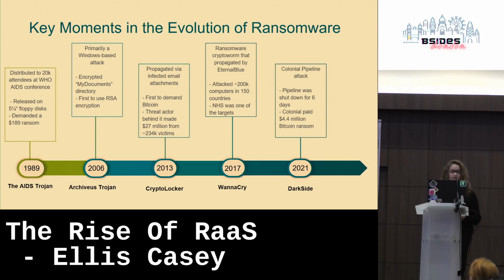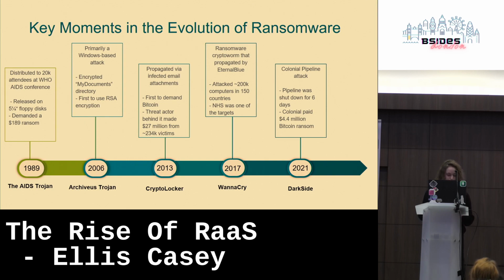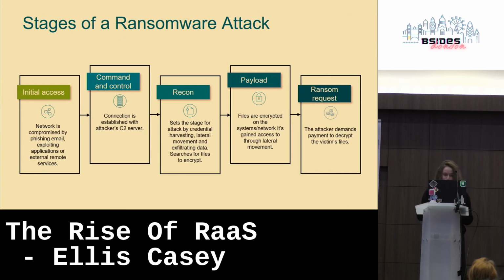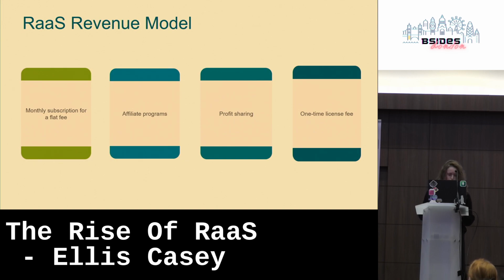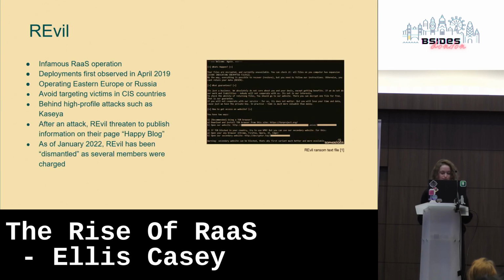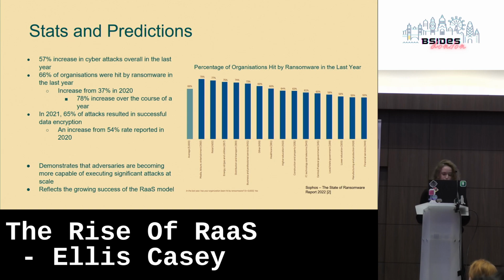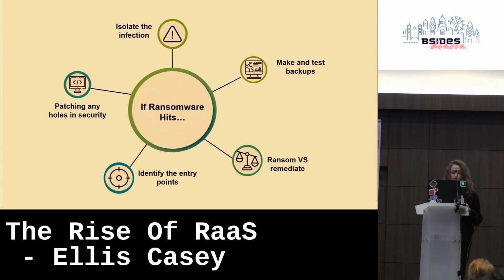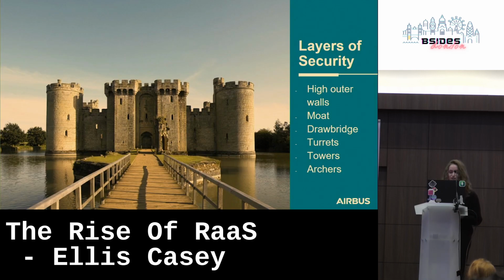The Rise Of RaaS by Ellis Casey